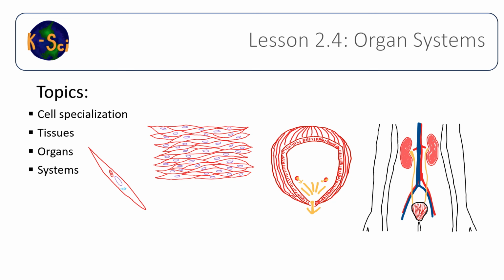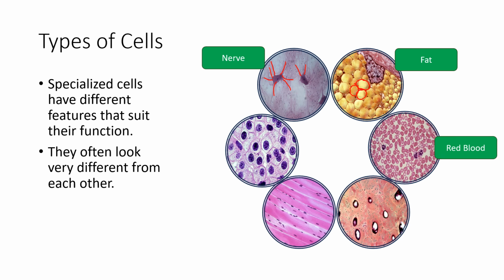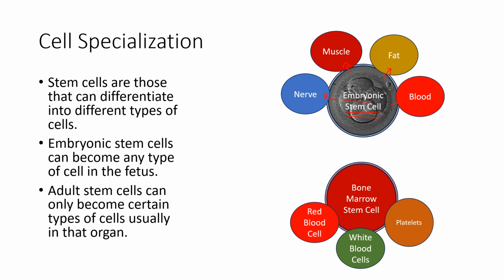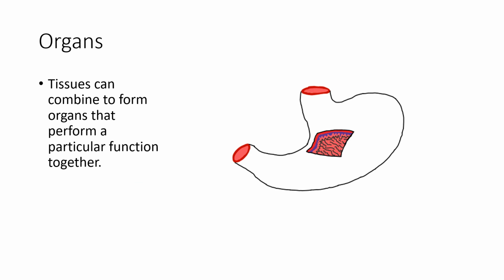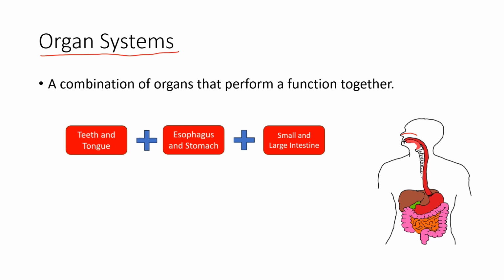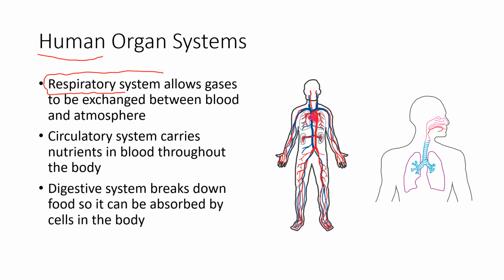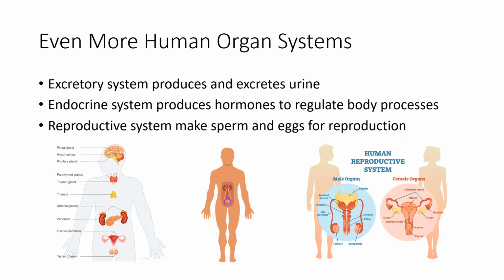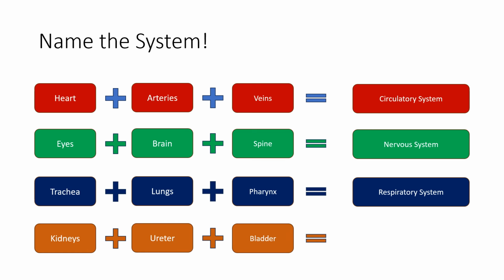04 Organ Systems